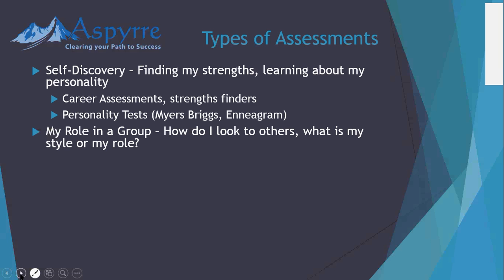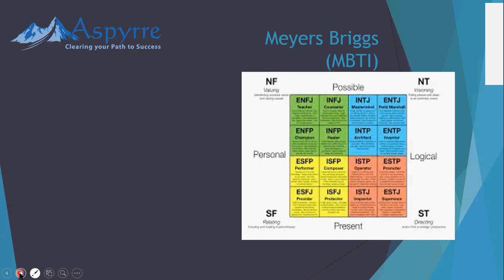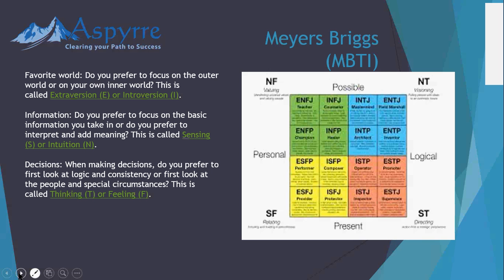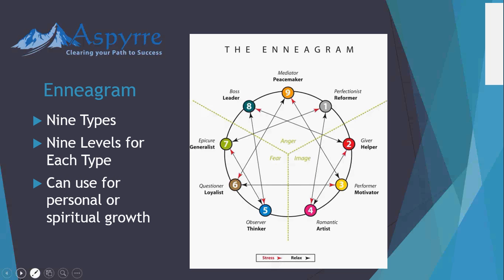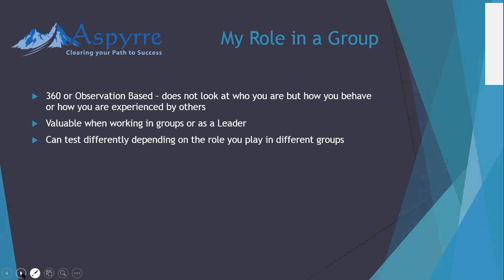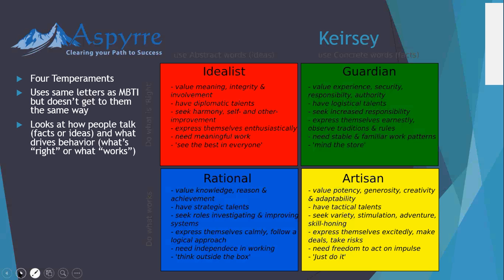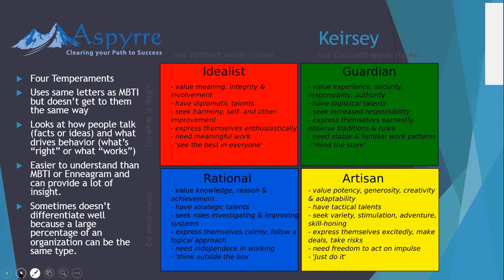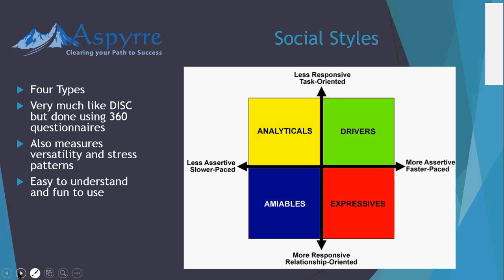Assessments Overview 2015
This is a 45 minute class that gives an overview of many assessments that are used in coaching and that we use at Aspyrre.  As a caveat, the opinions I share in this video are based on my direct experiences of the assessments as of July 2015, so I would say this is good to get one perspective, and some ideas of which ones you might want to explore in more depth.